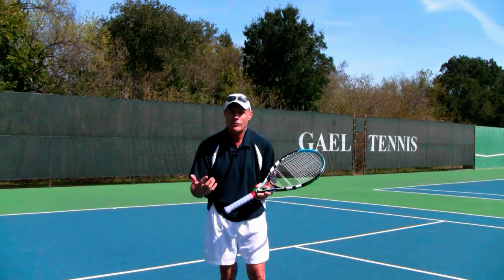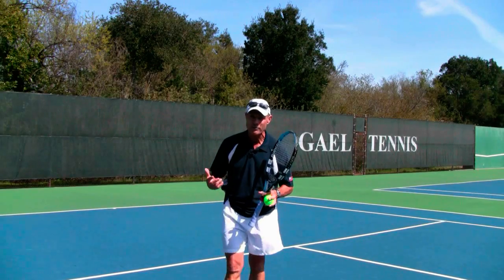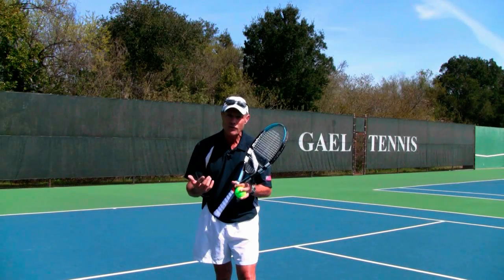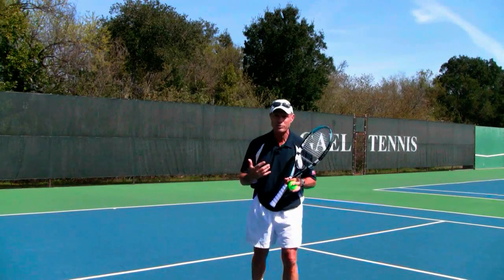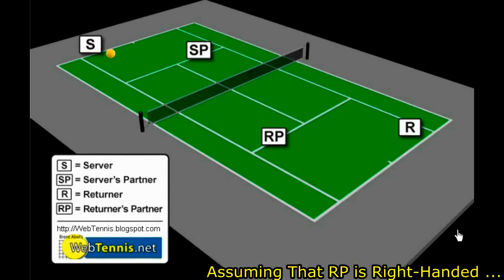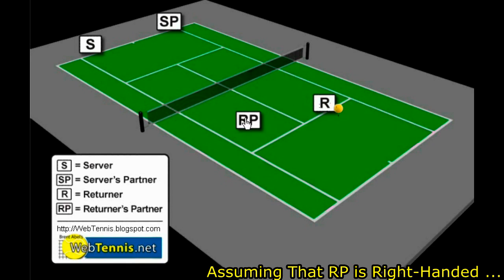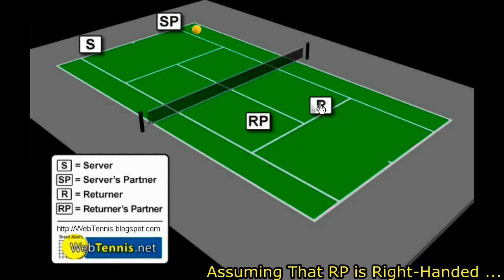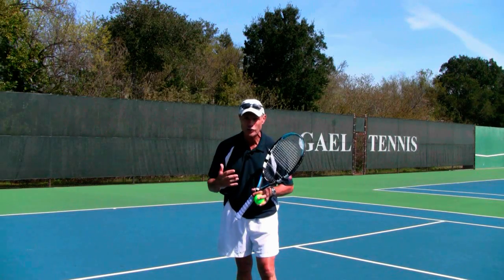Tennis Doubles - Handling The Lobbers